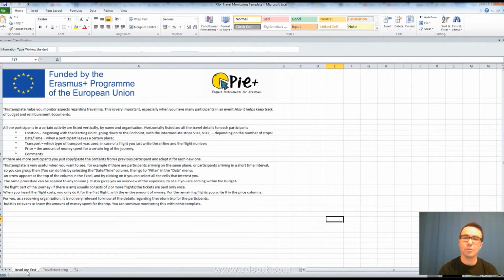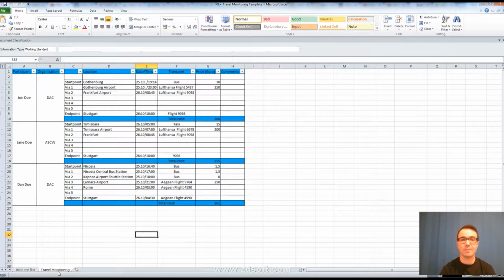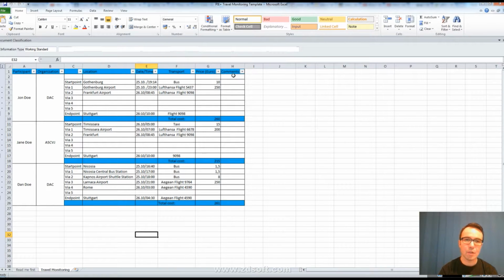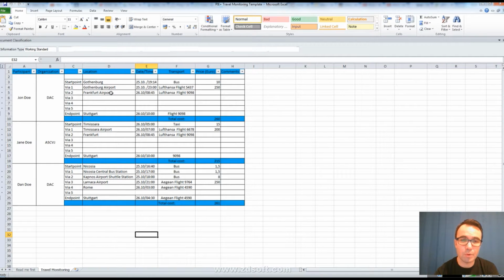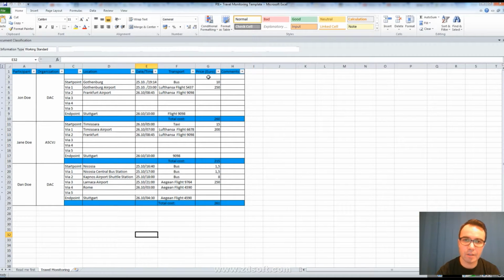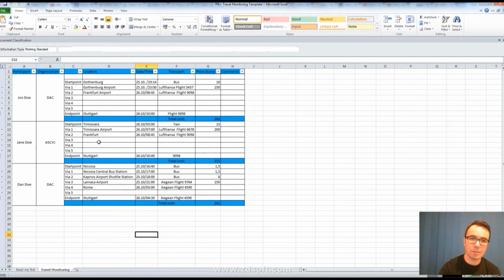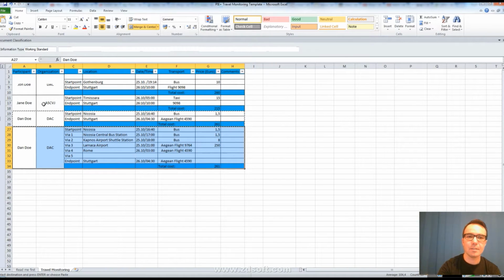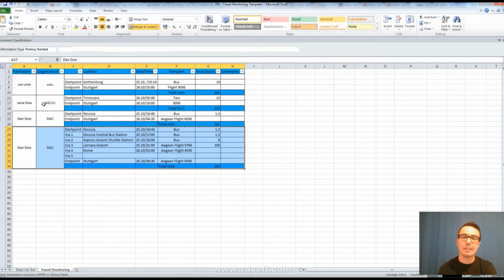PIE+ - Travel Monitoring Template Tutorial